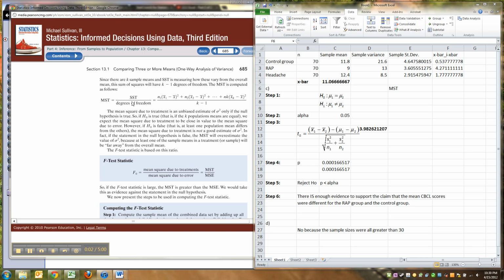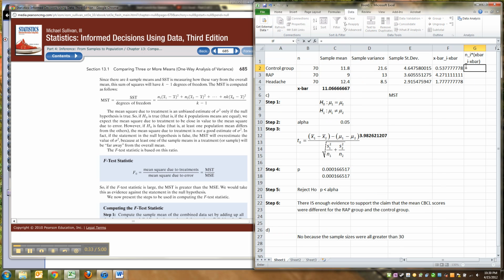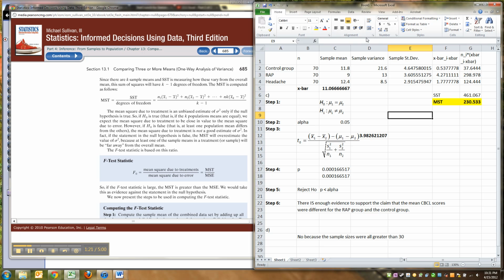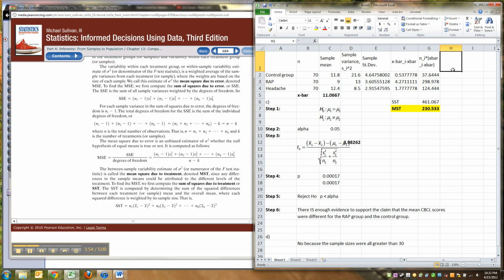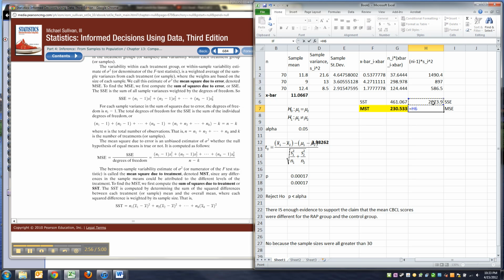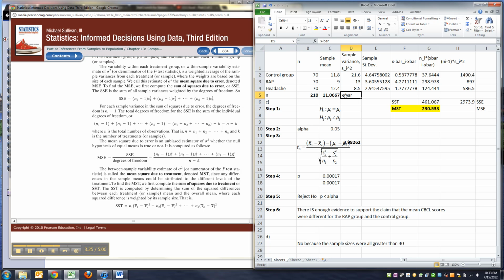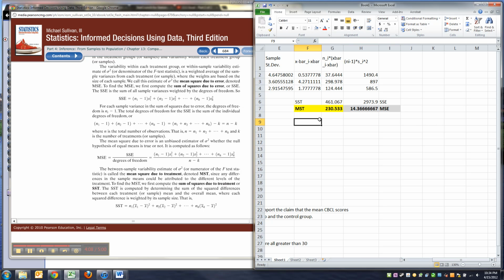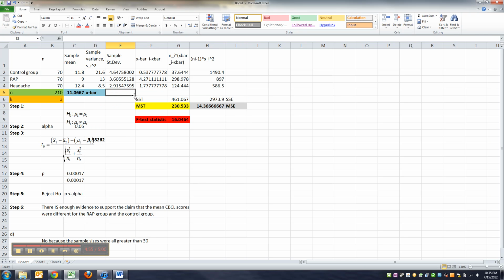MyMathLab 13.1.23 - Part 3 of 4 - Math 133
Tutorial for solving MyMathLab 13.1 #23 or Math 133